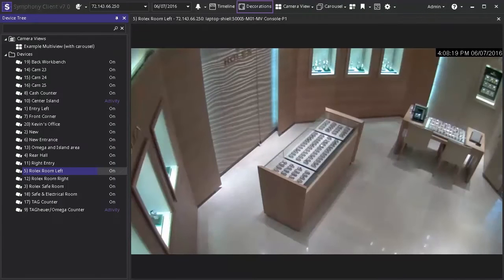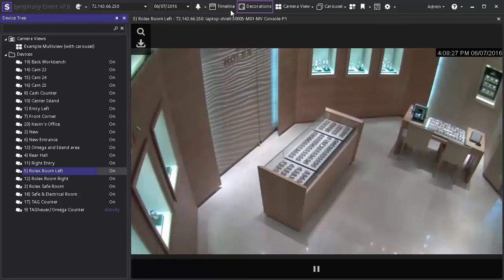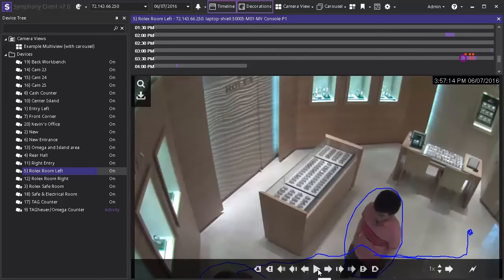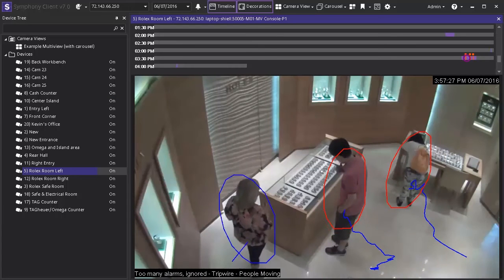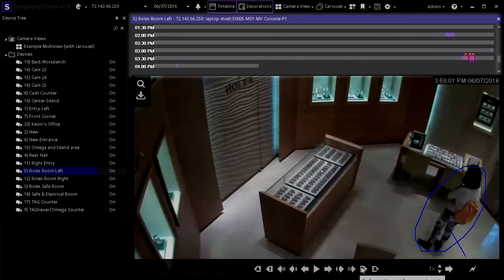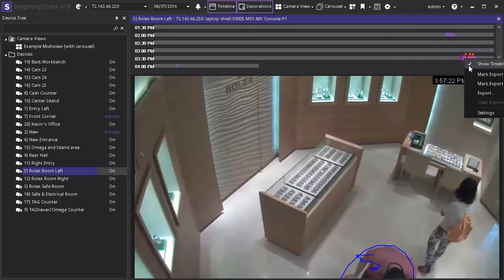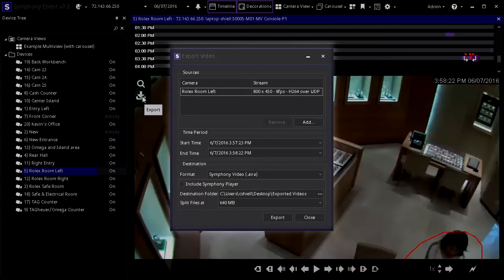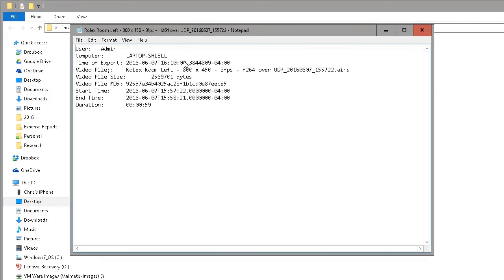How to Playback and Export Video Using Aimetis Symphony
Discover how easy it is to playback and export surveillance video using Aimetis Symphony 7 video management software.